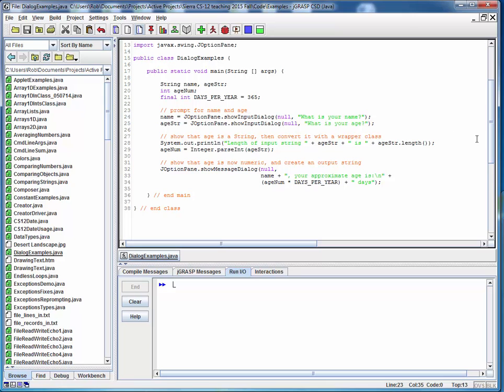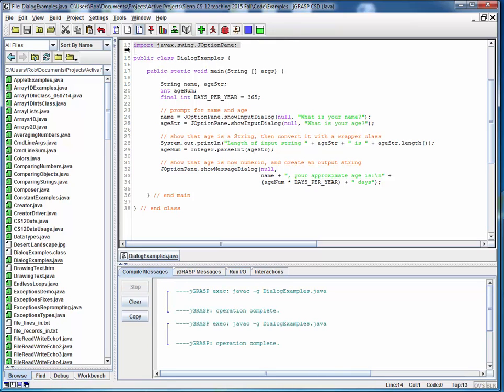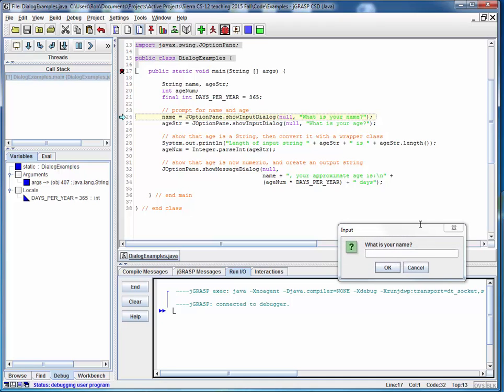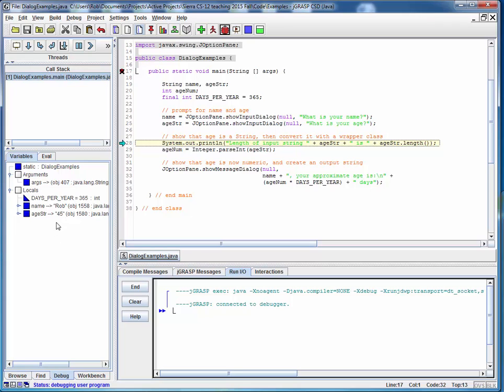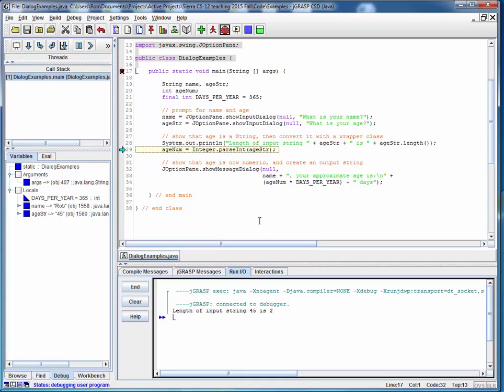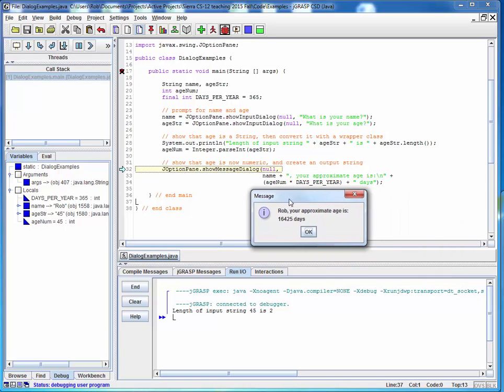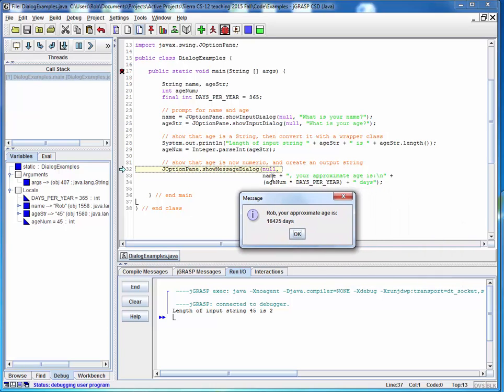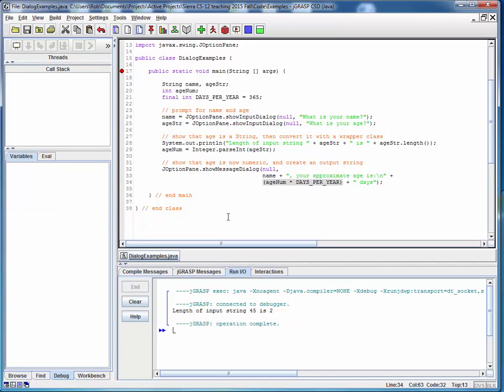DialogExamples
Code walk-thru for the example file DialogExamples.java, showing how to use the JOptionPane methods for popup GUI input/output, as well as use of wrapper classes for datatype conversion.